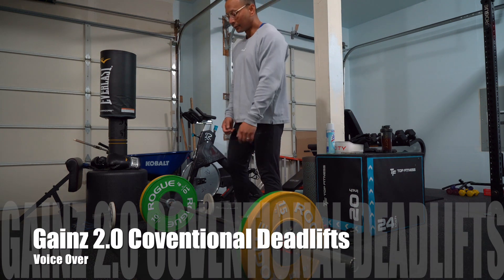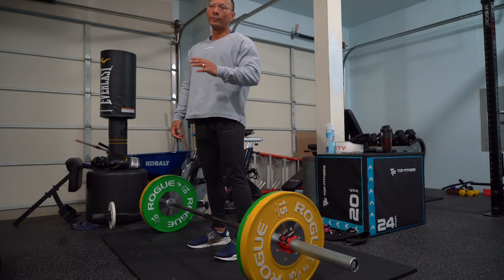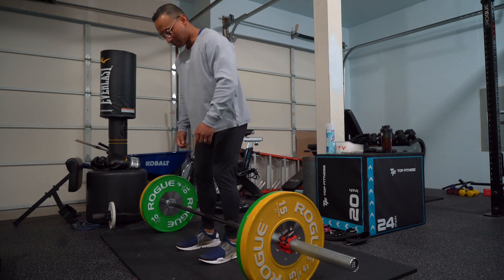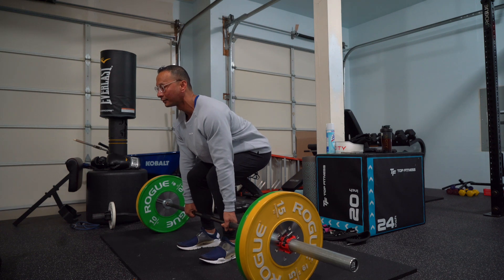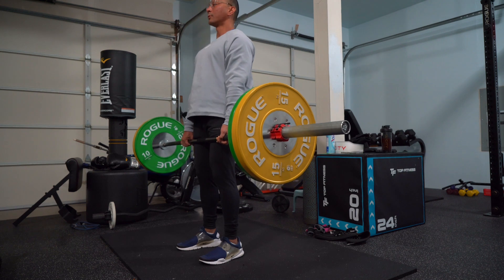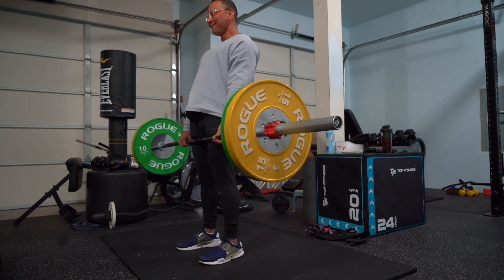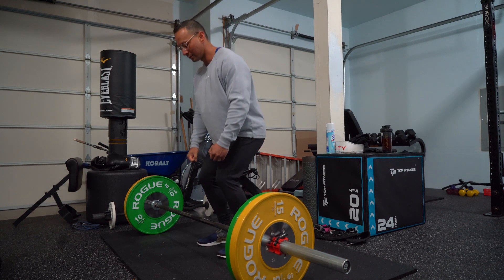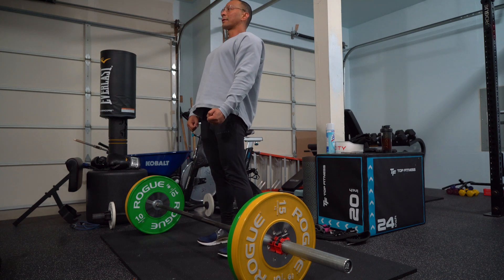Gainz 2 0 Coventional Deadlifts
Here’s how to Deadlift with proper form:

1-Stand with your mid-foot under the barbell
2-Bend over and grab the bar with a shoulder-width grip
3-Bend your knees until your shins touch the bar
4-Lift your chest up and straighten your lower back
5-Take a big breath, hold it, and stand up with the weight

Hold the weight for a second at the top, with locked hips and knees. Then return the weight to the floor by moving your hips back while bending your legs. Rest a second at the bottom and repeat. Do five reps on the StrongLifts 5×5 program.

Your lower back must stay neutral to avoid injury. Rounding it during heavy Deadlifts is dangerous for your spine. It puts uneven pressure on your spinal discs which can injure them. Always Deadlift with a neutral lower back – maintain the natural inward curve of your lower spine.

The fastest way to increase your Deadlift is to improve your form. By pulling more efficiently, you can use more muscles and Deadlift heavier weights. This results in more strength and muscle gains. The best way to improve your form is by practicing Deadlifts with proper form.